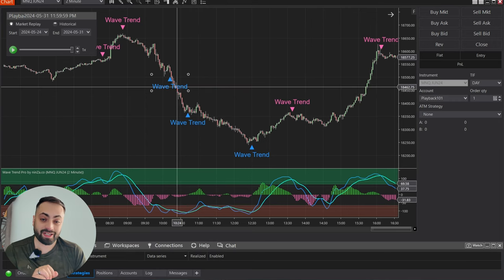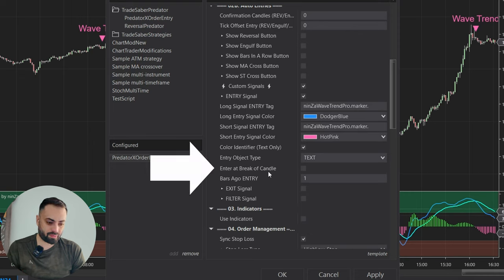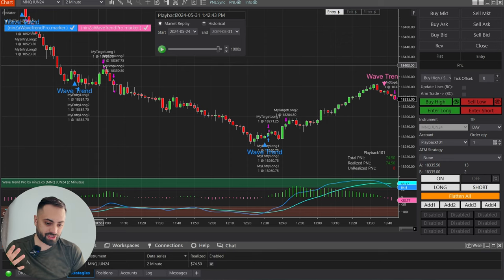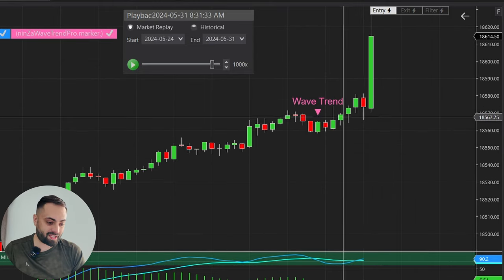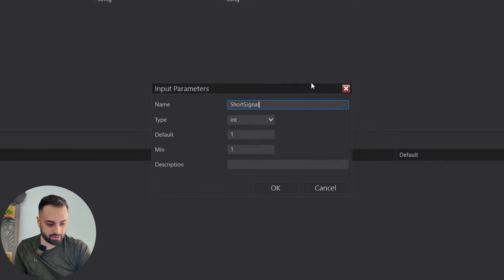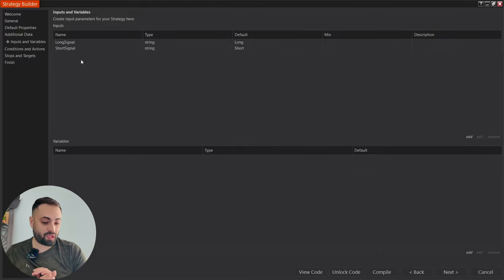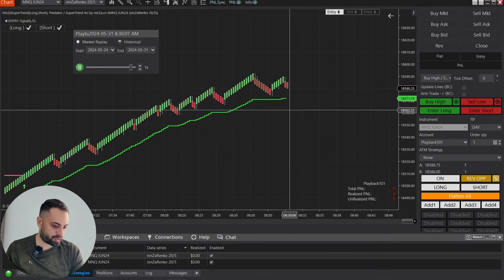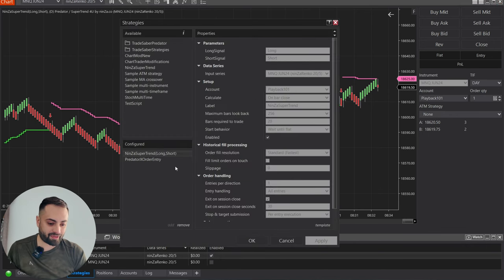Automating NinZa Indicators with Predator X Order Entry | NinjaTrader 8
▸The Predator X Order Entry is a product by TradeSaber. It can be used to help automate some 3rd party signals.
▸The indicators shown in this video are by NinZa.

This NinjaTrader 8 Strategy is an Order Entry and Management system:
▸ Use it as a Semi Auto Trading tool. To help Enter and mange your trades quickly according to your conditions.

▸Use it to Fully Automate your own conditions. Has many built in features and can enhance your own Strategy Builder strategy by using Signals

▸Can be used to quickly set an order that will enter at the breakout of a Bar and automatically calculate your Position Size and Risk to Reward.

00:00 | Intro
00:39 | 1. What we need to automate with the Predator
03:00 | 2. Setting the Predator
05:17 | 3. Validation System
06:28 | 4. Running Without Enter At Break Of Candle
08:38 | 5. Running With Enter At Break Of Candle
11:41 | 6. Automating your own NinZa Signals
23:37 | 7. NinZa to Filter other Auto Entries
29:06 | 8. Indicators that CANNOT be used